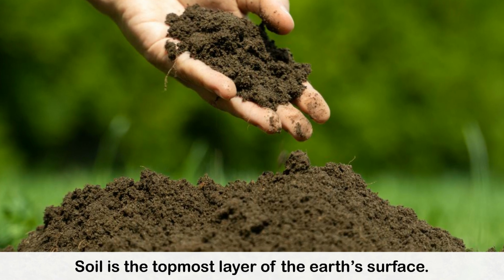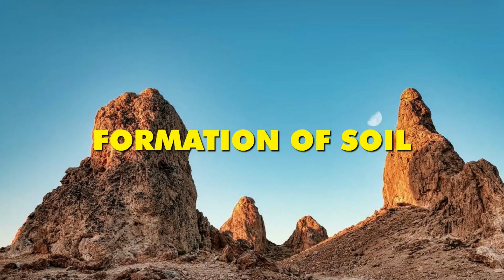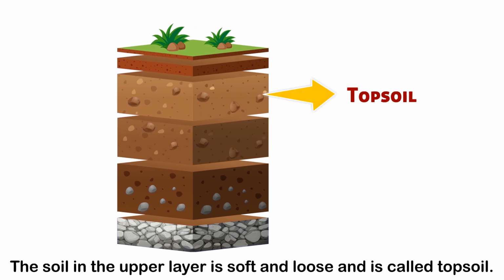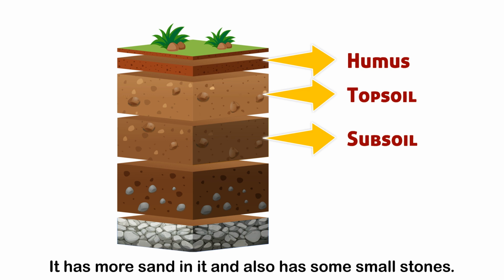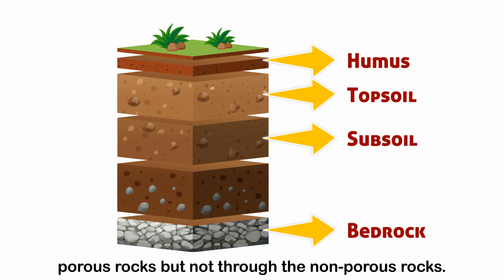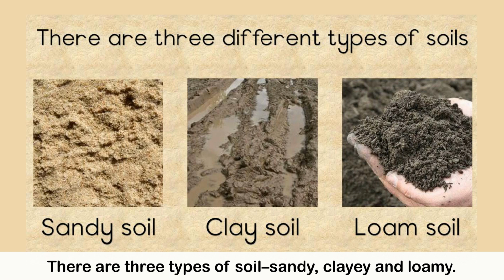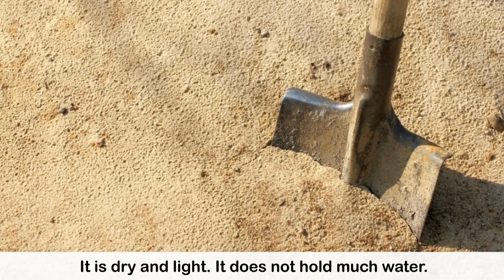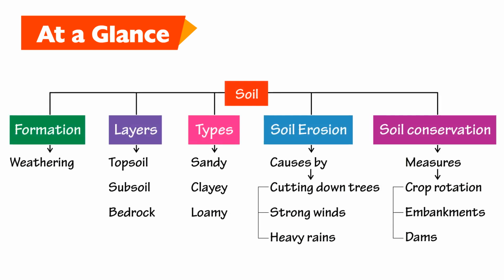Fact of Science Class 4 Chap12